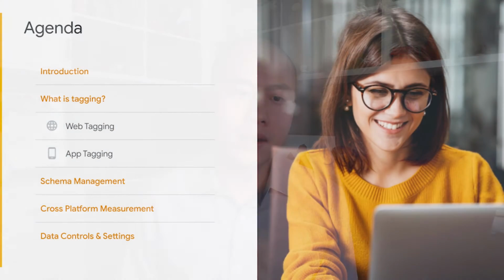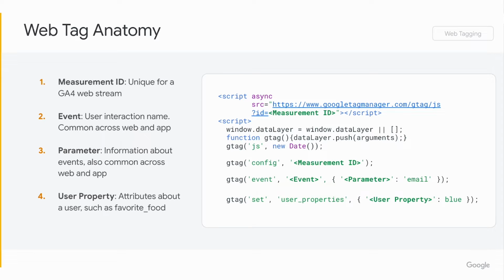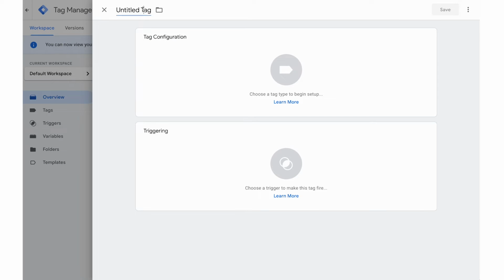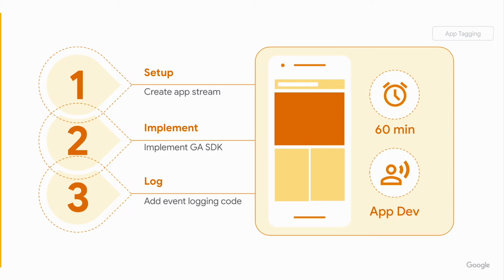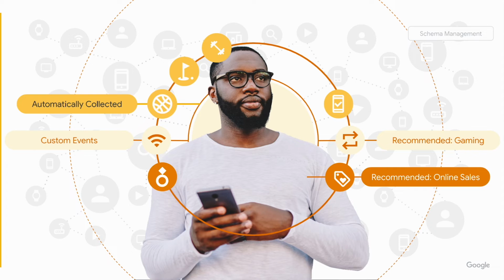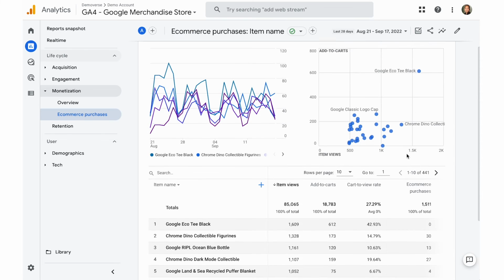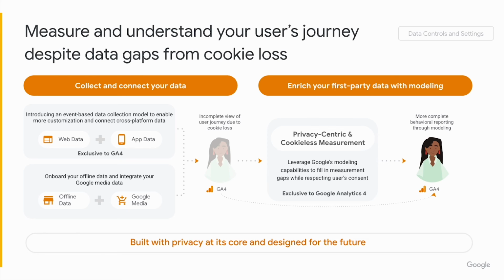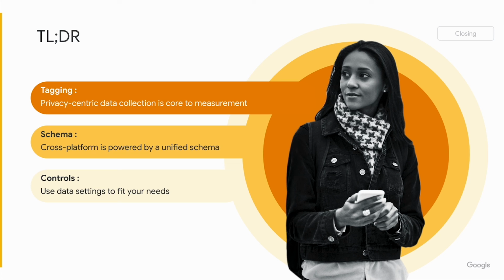Data collection for web and app in Google Analytics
Google Product Manager Kevin Lam covers the ins and outs of data collection for Google Analytics including topics such as setting up tagging, working with the data schema, and updating admin data settings to fit your needs.

0:06 Welcome
1:07 Agenda
1:55 Basics Introduction
3:09 What is Tagging
8:27 Tagging with Google Tag Manager
11:44 App Tagging
13:39 Event Modification & Creation
16:09 Schema Management
18:44 Ecommerce Example
20:50 Cross-Platform Measurement
23:46 Data Controls & Settings
25:14 Additional Admin Features
27:18 Closing & Takeaways